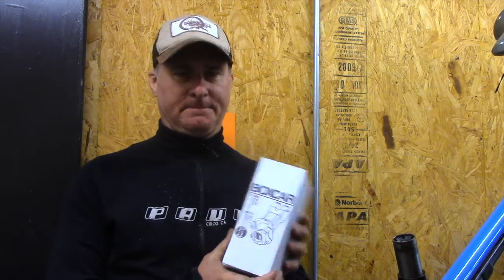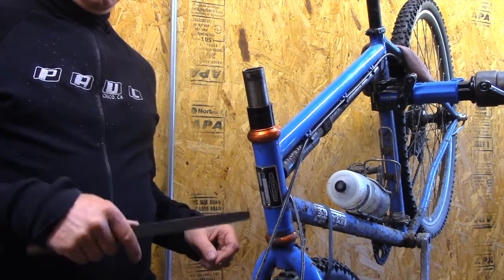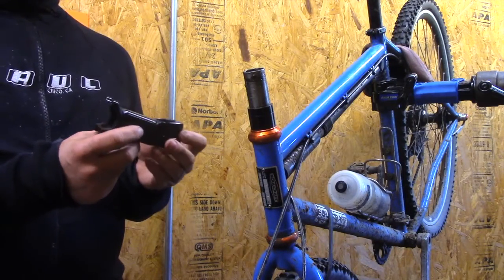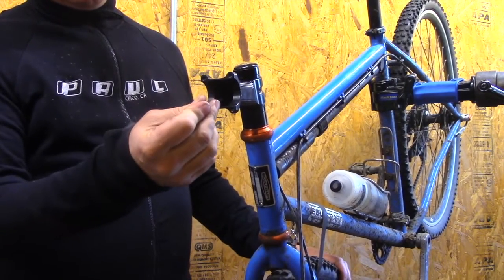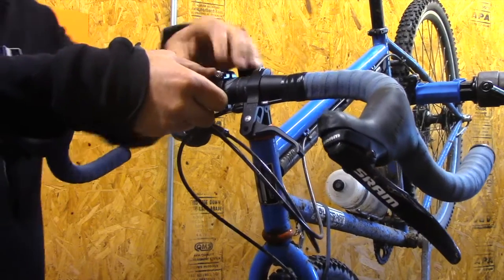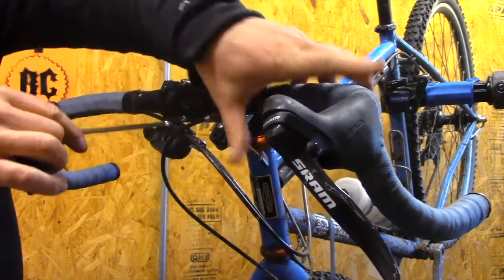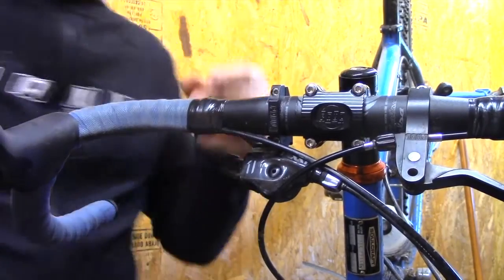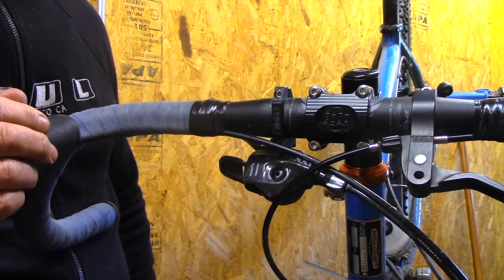PAUL Boxcar Stem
Paul explains the benefits of the Boxcar Stem design and demos how to install.